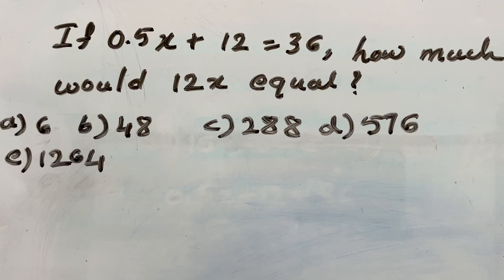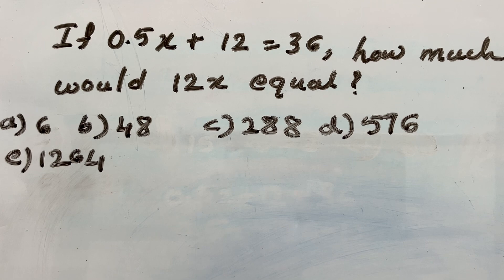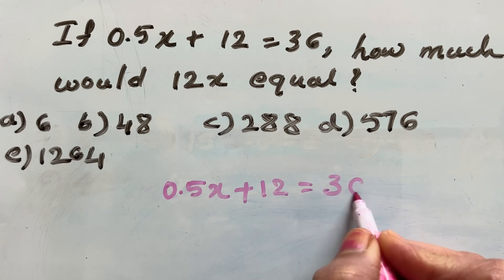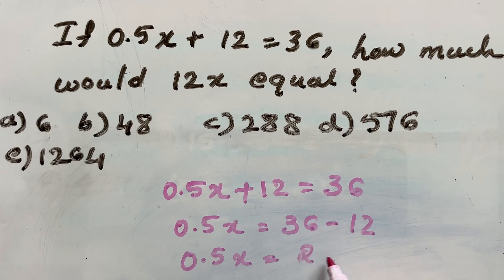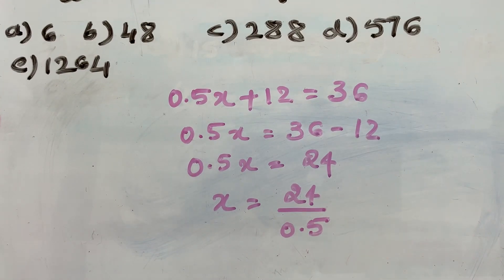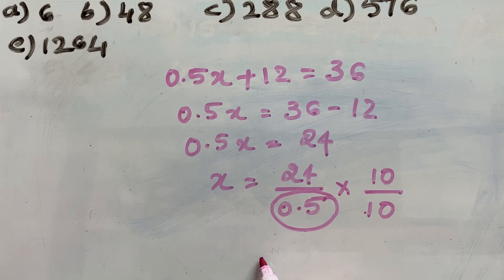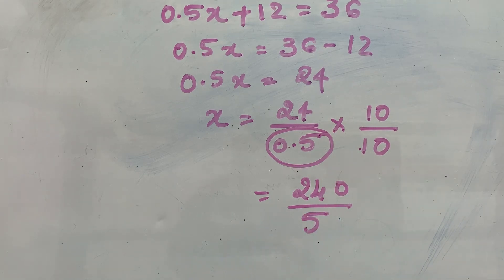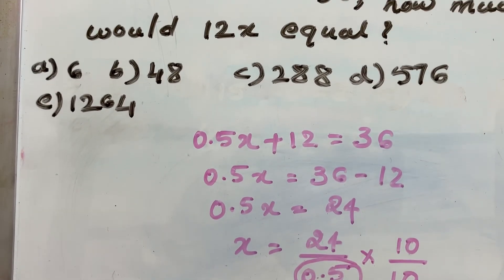IB entrance exam practice question/ grade 8